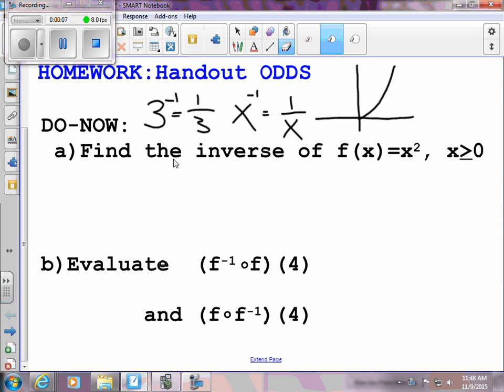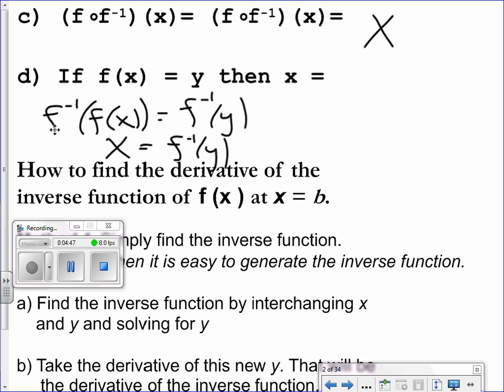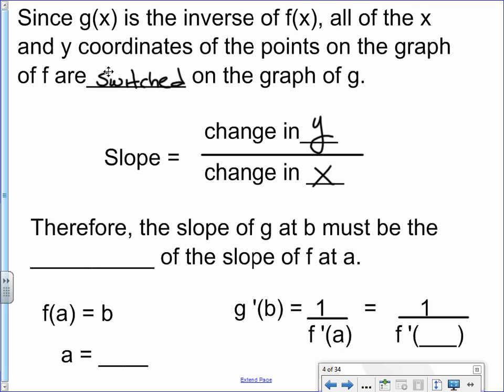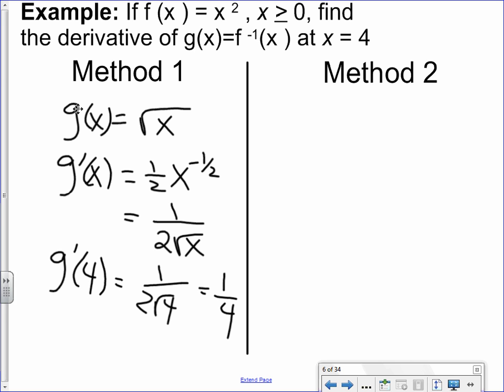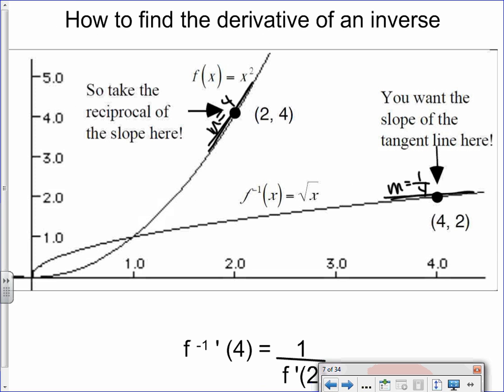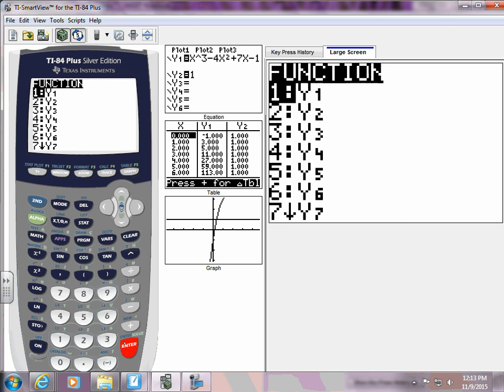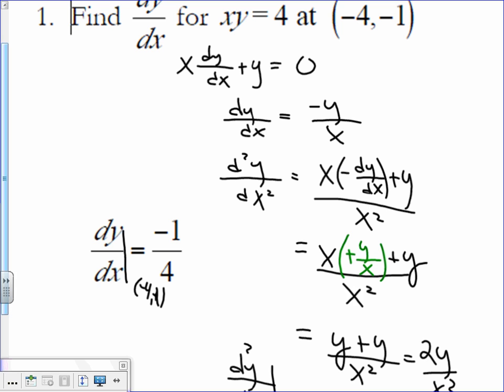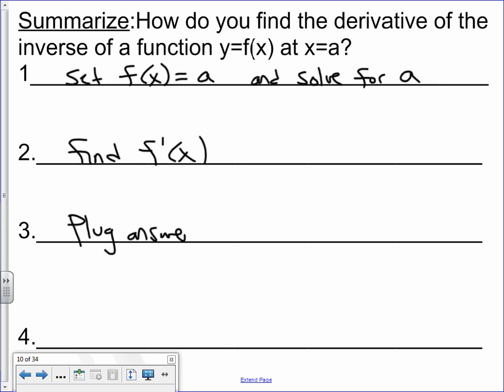Day 33 Inverse Functions Derivatives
To find the derivative of g(x) = f-1(x) at x=b given f(x) follow these steps. Step 1 Set f(x)= b and solve for x, x=a  Step 2 Find f'(x) Step 3 Find f'(a) Step 4 Take the reciprocal  g'(b) = 1/f'(a)